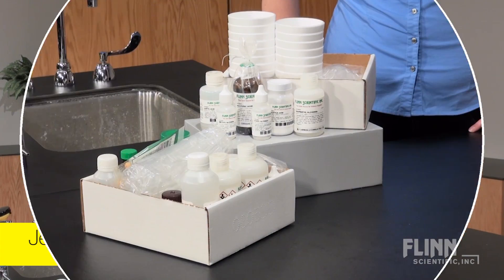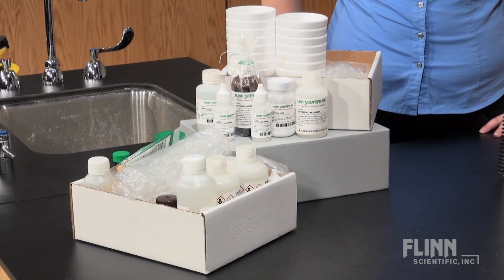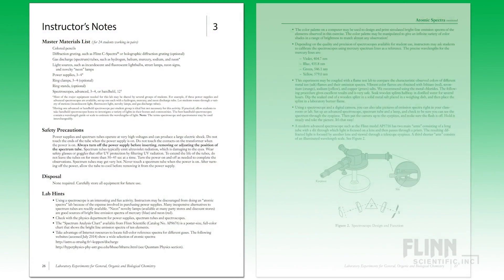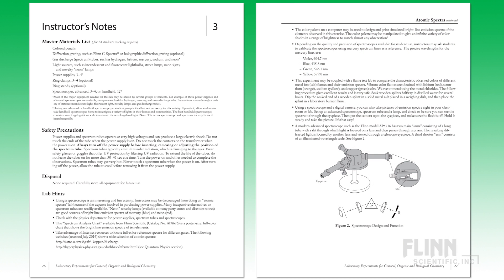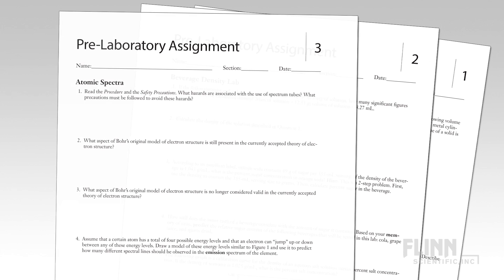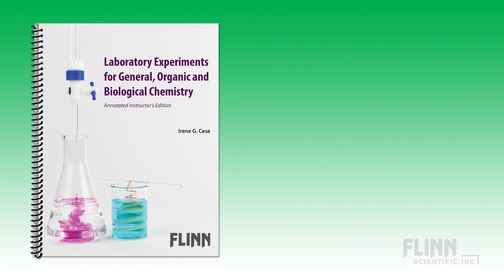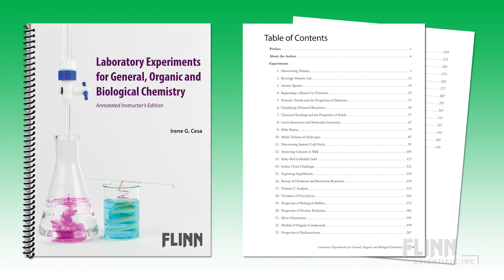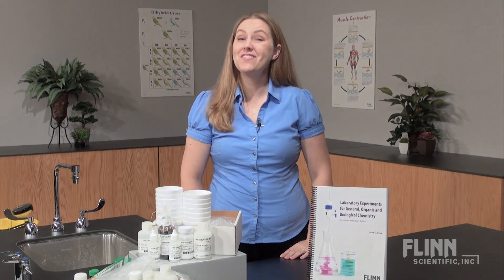Organic and Biological Chemistry Labratory Kits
Customize your curriculum with the help of Flinn’s experiment kits and the comprehensive lab manual, Laboratory Experiments for General, Organic, and Biological Chemistry. The manual describes 36 optimized experiments to teach next generation allied health professionals and general chemistry students.